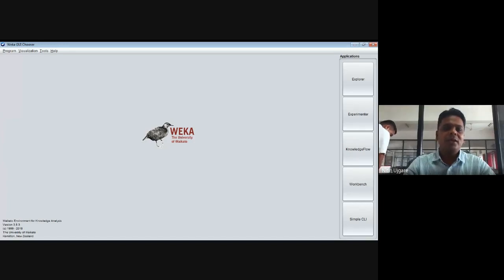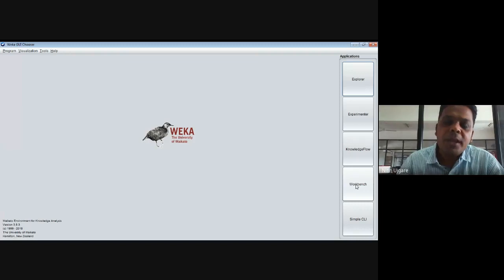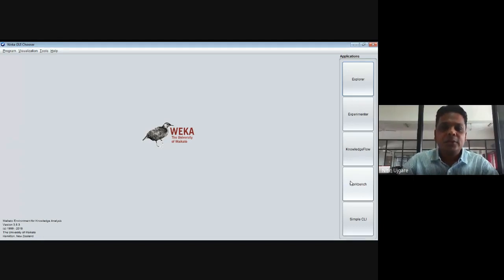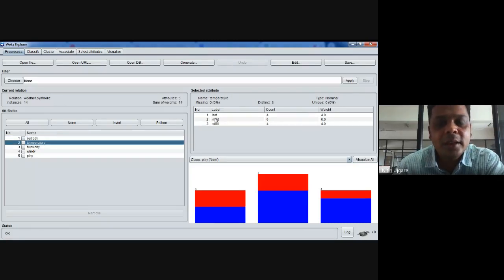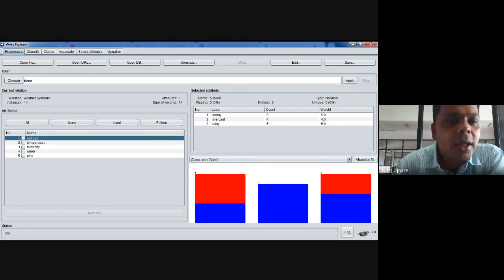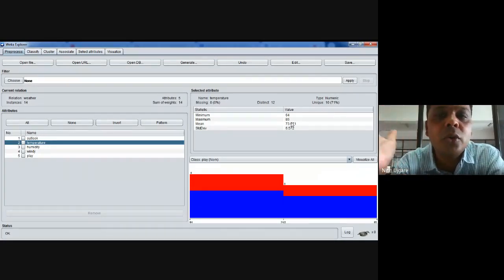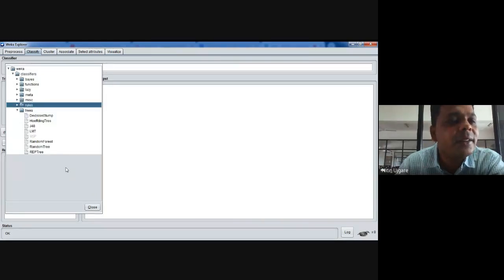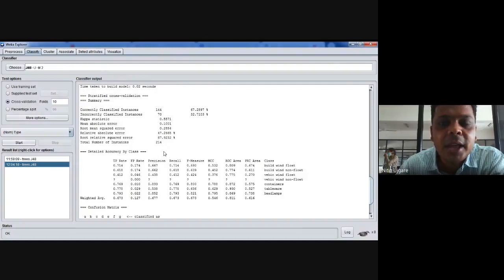Weka Practical Session 1